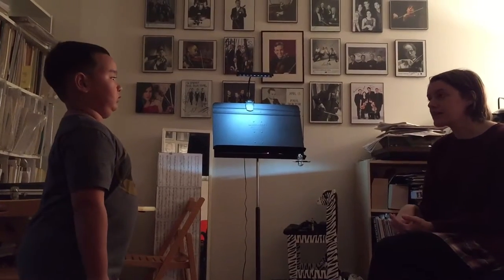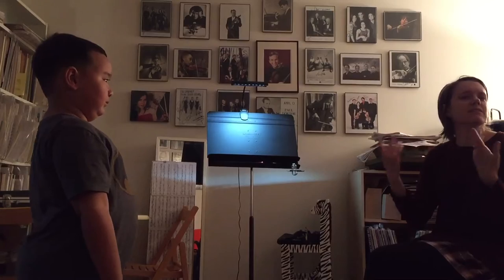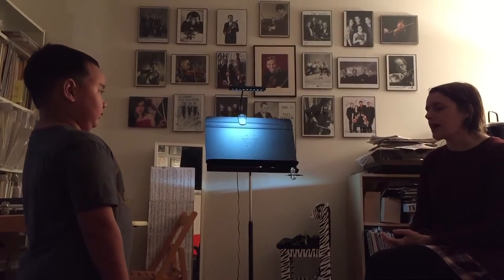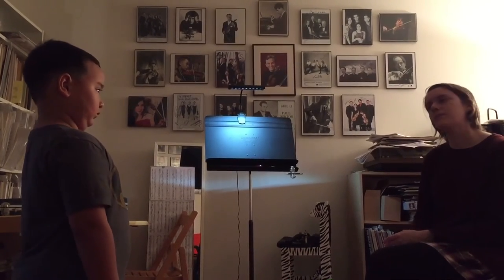11/14/2016 violin lesson #7